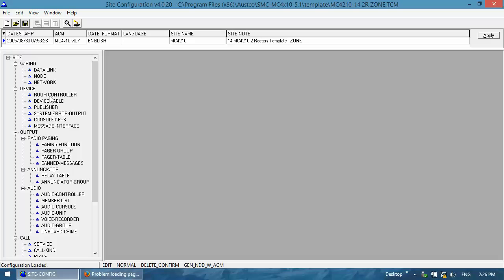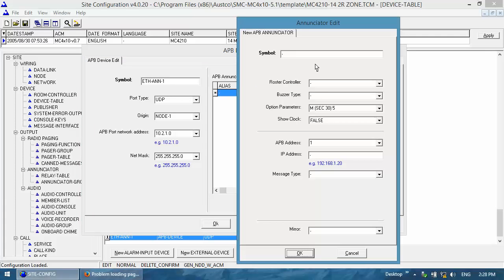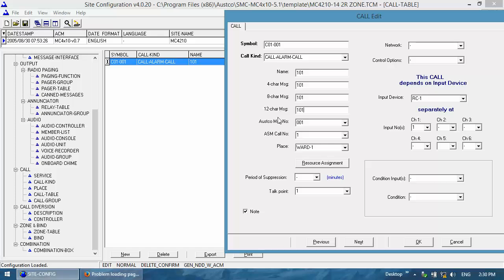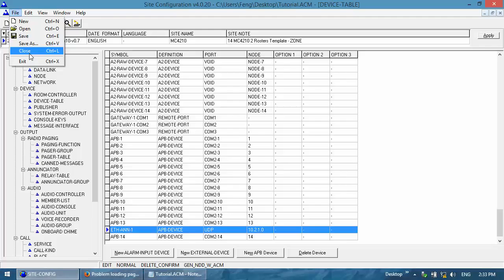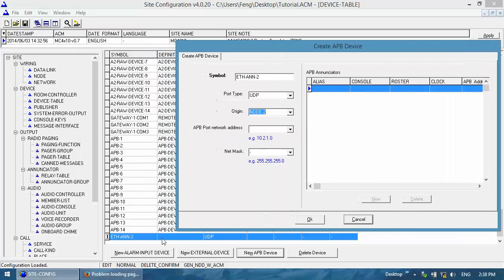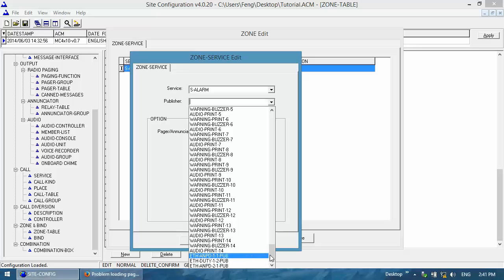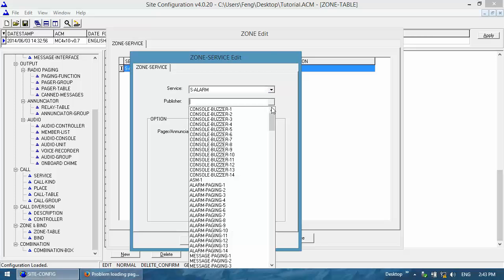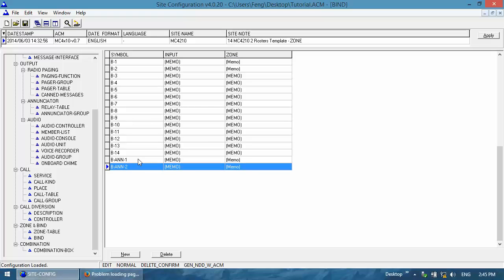Austco Medicom Tutorial Part 8 Annunciator